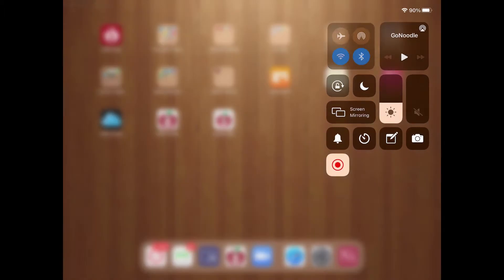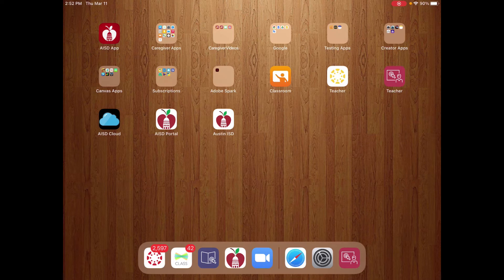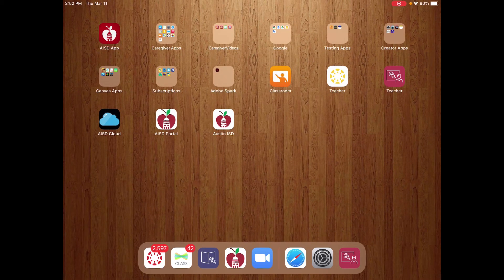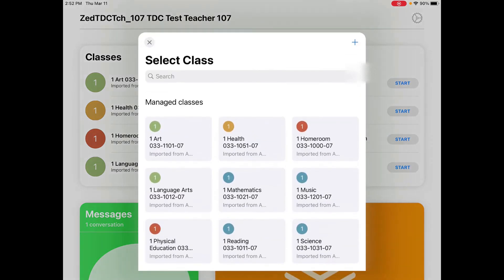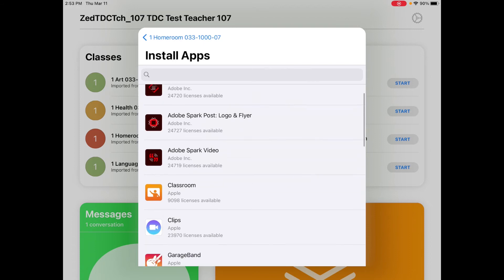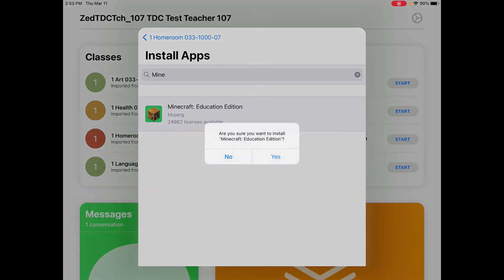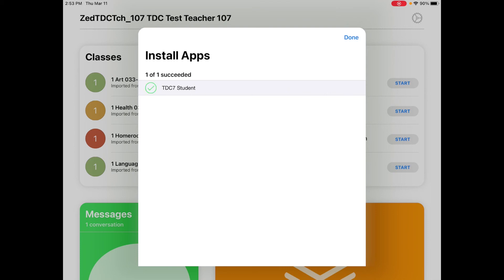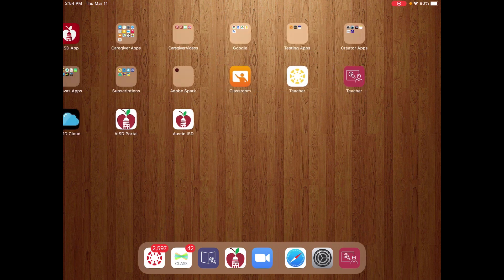How to install an app on a student iPad using jamf teacher